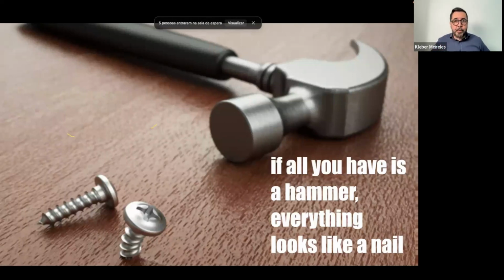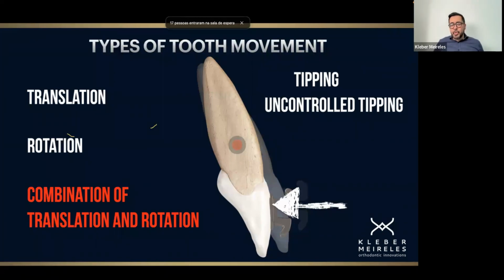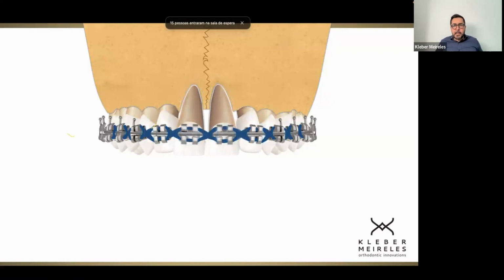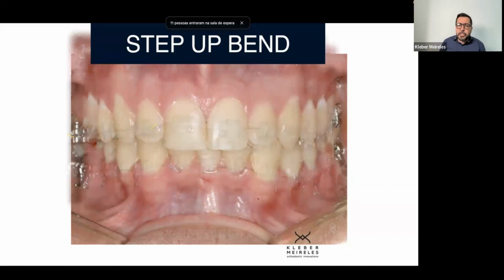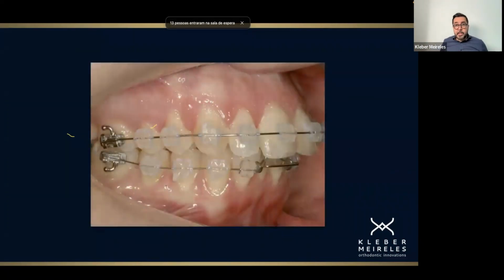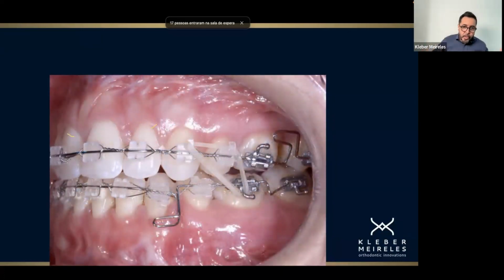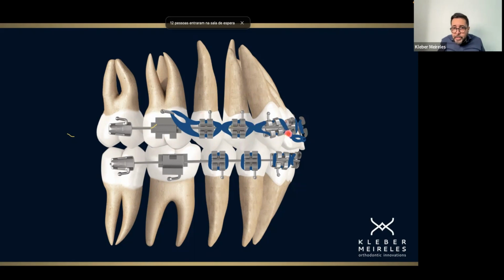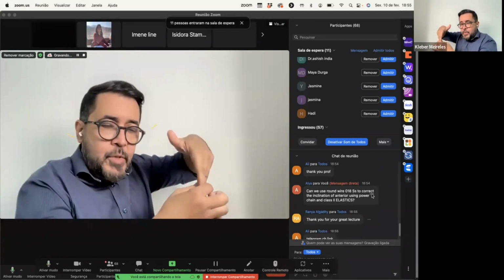Basics in Orthodontics. Linking theory to practice